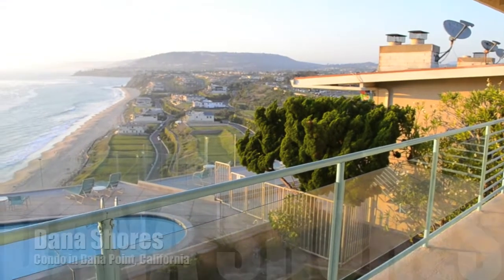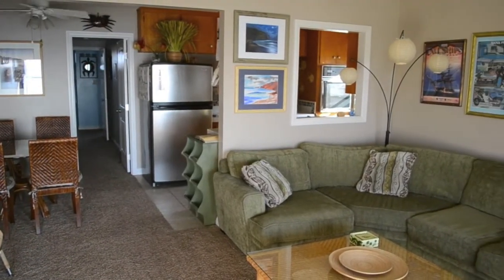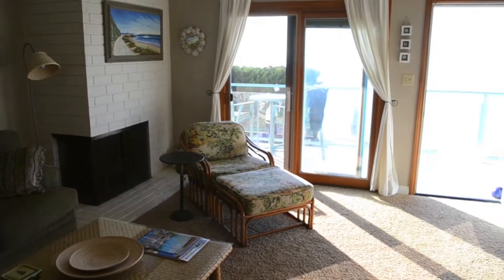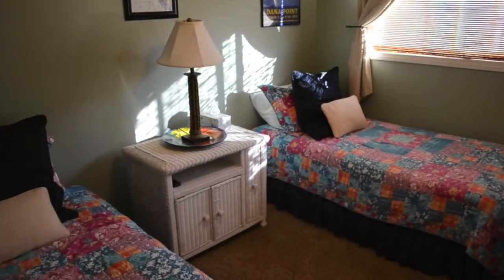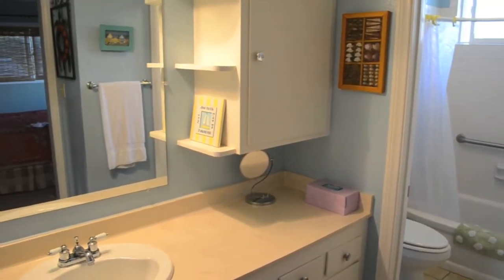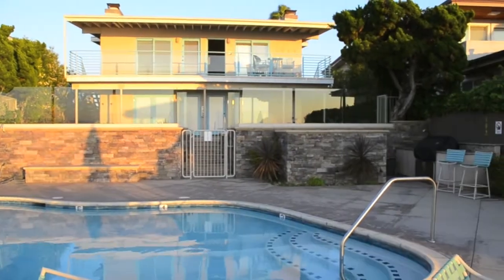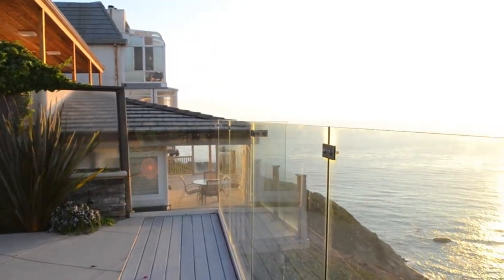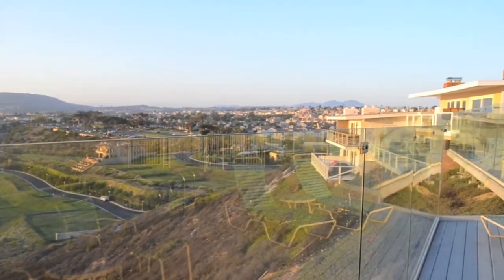Dana Shores Oceanfront Condo Rental - Wavecation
2 bedroom condo for rent overlooking the Strand Beach in Dana Point, California.
The unit has a balcony, shared pool, outdoor grill, and million dollar views.